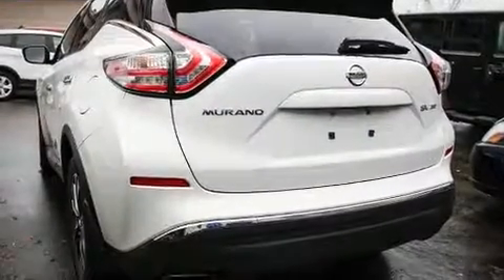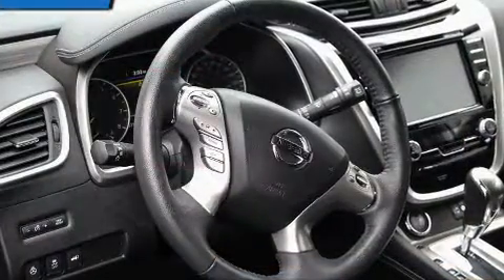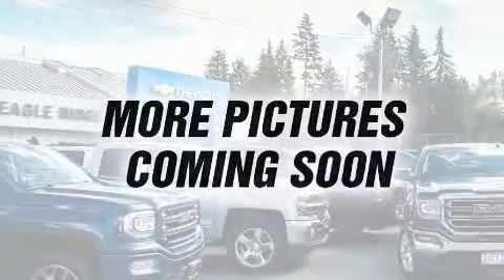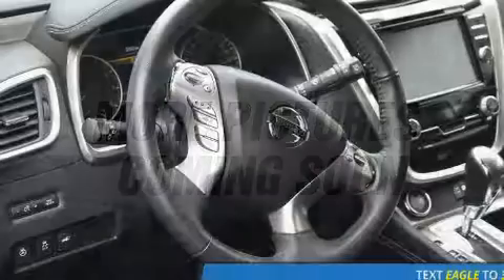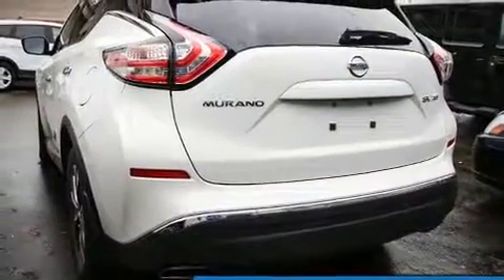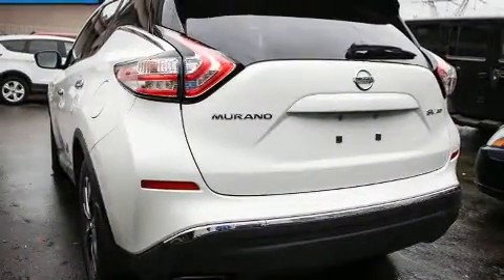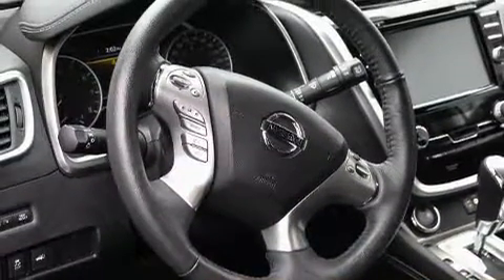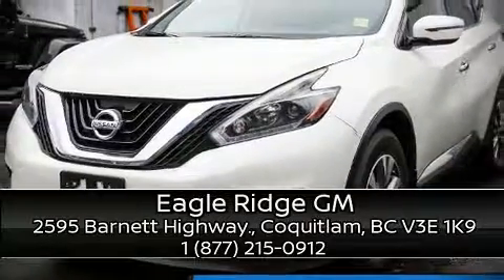2018 Nissan Murano SV Navigation, Sunroof, Backup Camera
2595 Barnett Highway.

You can expect a lot from the 2018 Nissan Murano. Under the hood you'll find a 6 cylinder engine with more than 250 horsepower, and for added security, dynamic Stability Control supplements the drivetrain. Top features include remote keyless entry, a tachometer, speed sensitive wipers, an outside temperature display, heated door mirrors, a power liftgate, power windows, and a split folding rear seat. For drivers who enjoy the natural environment, a power moon roof allows an infusion of fresh air. Premium sound drives 6 speakers, providing you and your passengers a sensational audio experience. Nissan also prioritized safety and security by including: dual front impact airbags with occupant sensing airbag, head curtain airbags, traction control, brake assist, anti-whiplash front head restraints, a security system, and 4 wheel disc brakes with ABS. Sophisticated all wheel drive assures superb handling in any weather condition. Our aim is to provide our customers with the best prices and service at all times. Stop by our dealership or give us a call for more information.